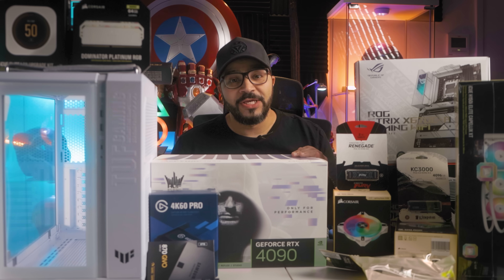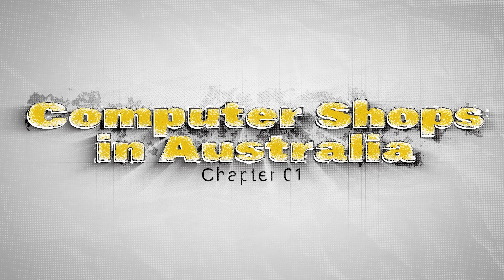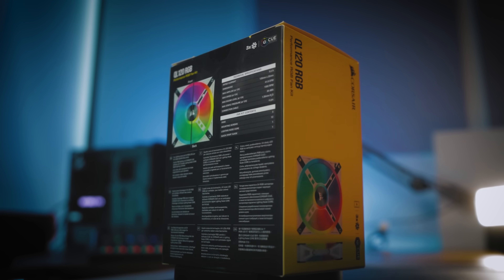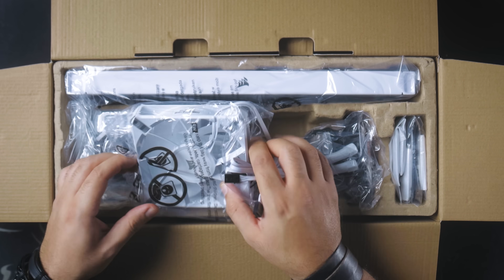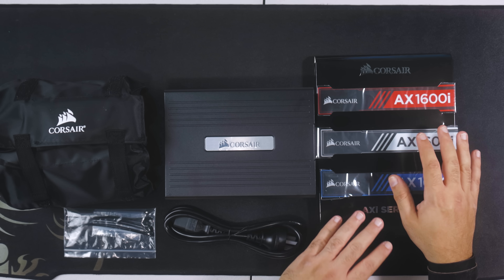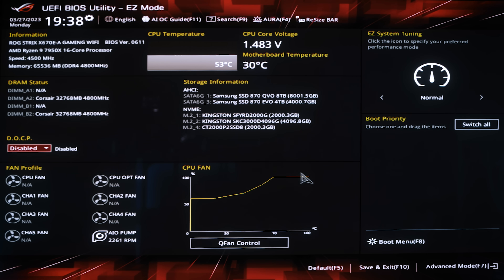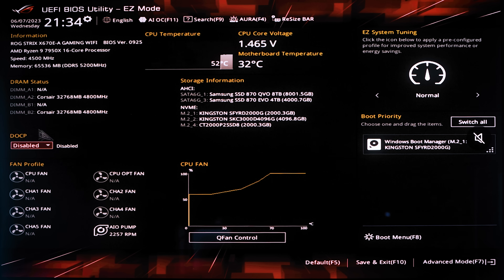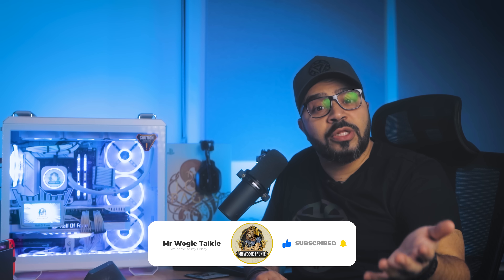Quick Guide: Learn How to Assemble your First Best Custom PC [2023]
Are you eager to learn how to assemble a custom pc PC but don't know where to start? Our quick guide video breaks down the process into simple steps. From choosing the right components, to installing them safely, and finally booting up your new machine for the first time - we've got you covered. Whether you're a seasoned tech enthusiast or a first-time builder, this video will provide valuable insights. Let's demystify the process of PC assembly together!"

0:00 - Introduction
02:02 - Chapter 01: Computer Shops
02:33 - Chapter 02: PC Parts
03:54 - Chapter 03: Assembling guide
09:18 - Chapter 04: The PC
10:13 - Why this one works fine?
11:39 - PC fighting: Mr Wogie Vs Aftershock
12:12 - Conclusion and Outro

👍 Liked this video? Don't forget to click the thumbs up, and leave a comment to let us know what you think.